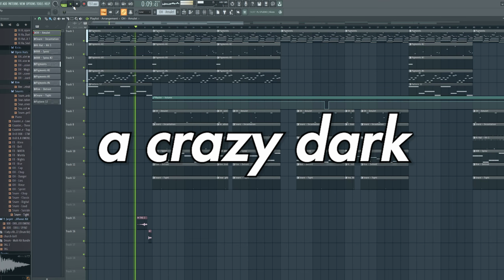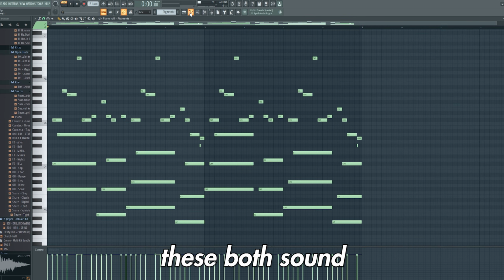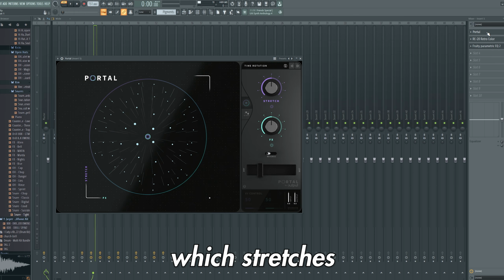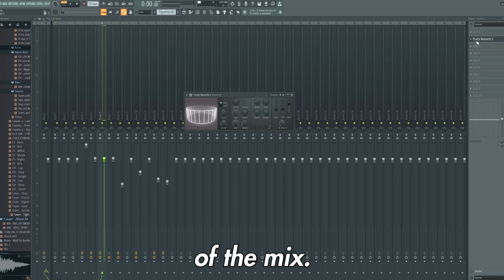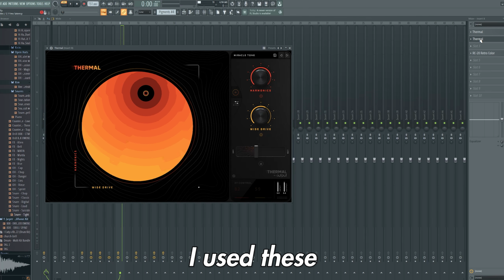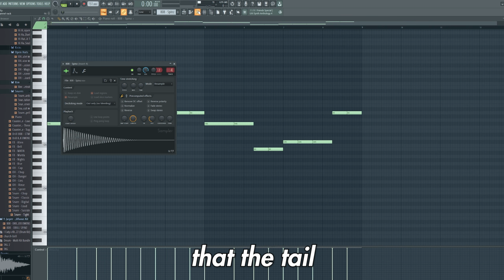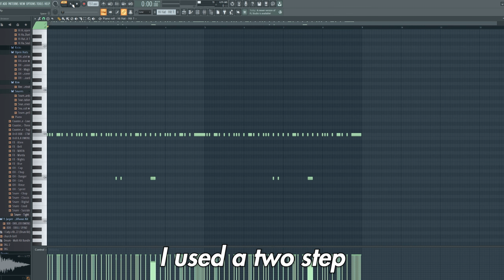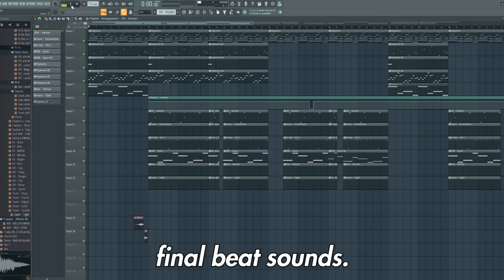HOW TO MAKE CRAZY DARK TRAP BEATS (FL STUDIO TUTORIAL)!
In this tutorial I will be showing you how to make a dark trap beat on FL Studio!